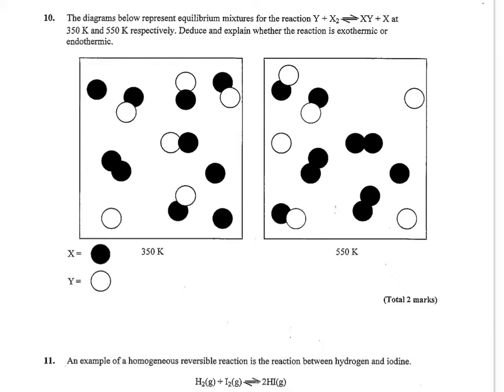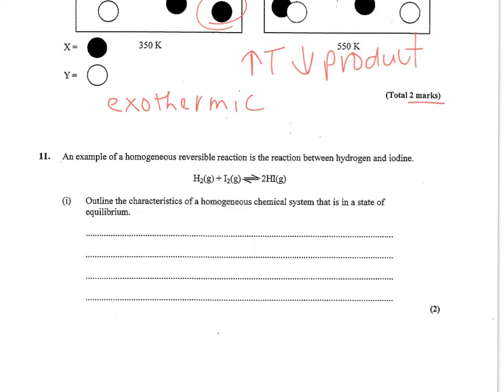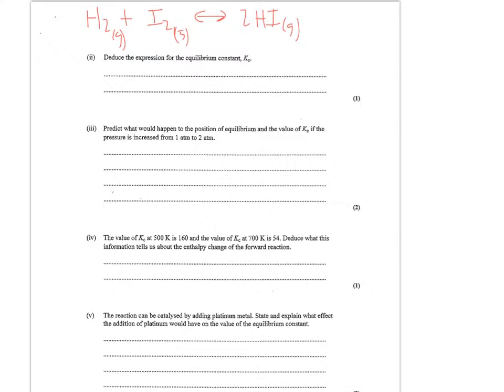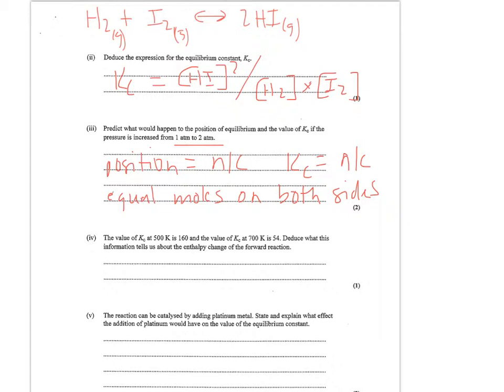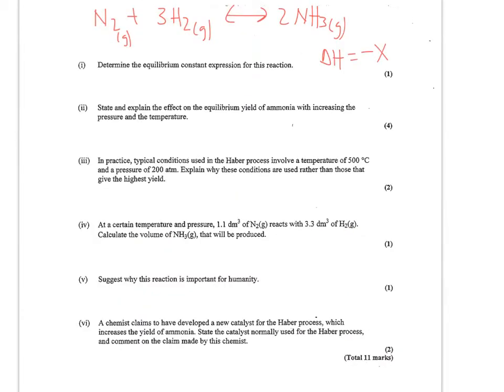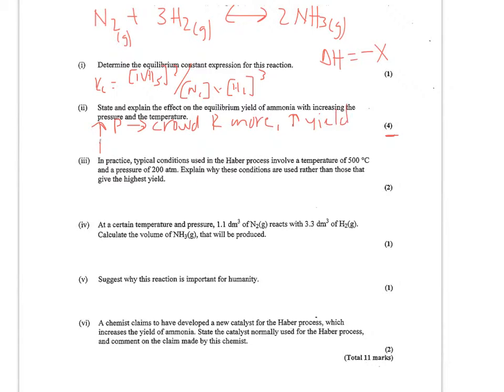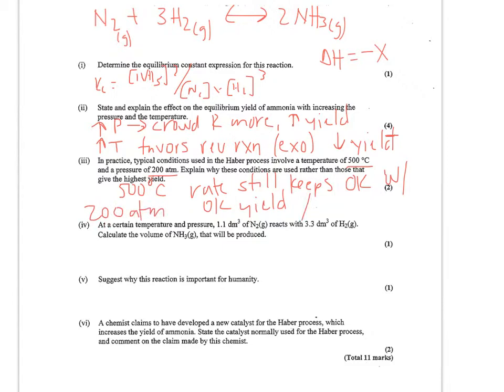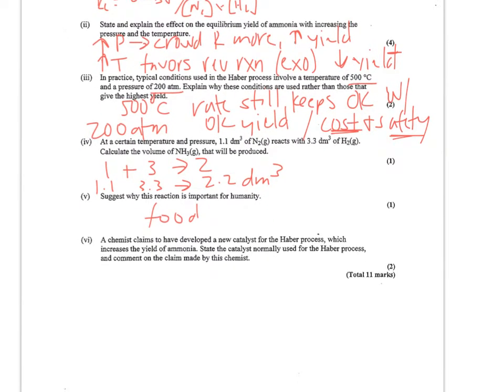IB 7 equilibrium test paper 2 key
Goes over solutions to paper 2 questions on equilibrium